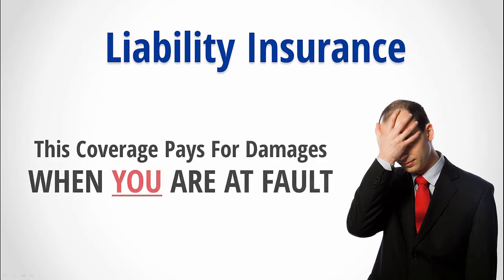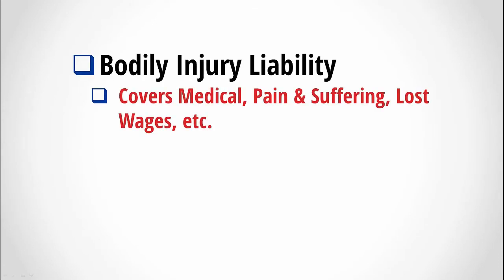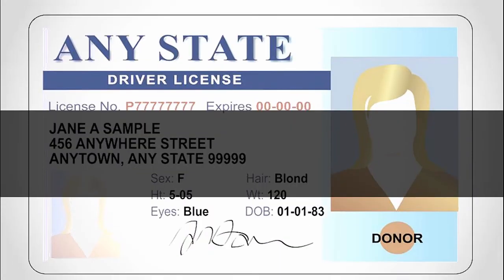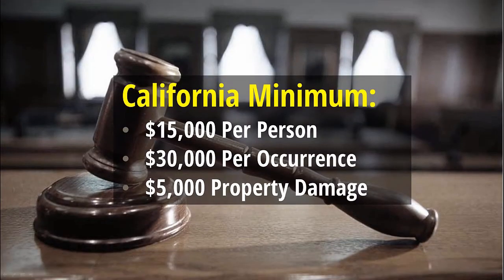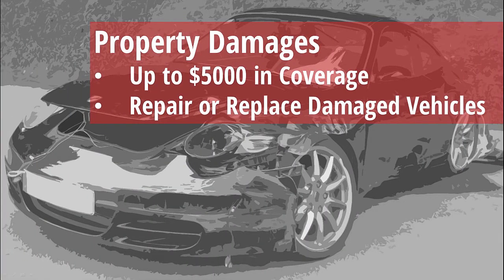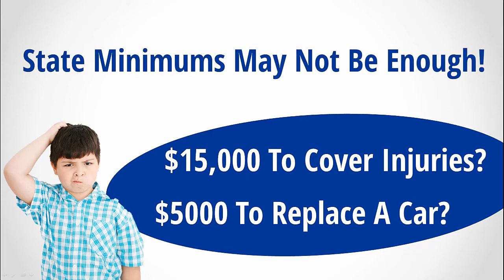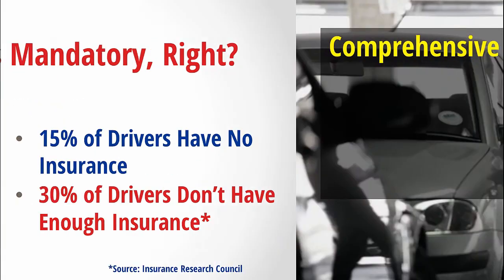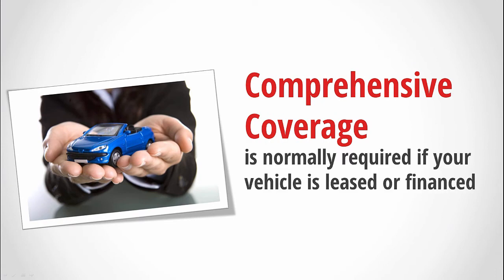Auto Insurance Made Easy Your FAQs answered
This coverage pays for damages when YOU are at fault.